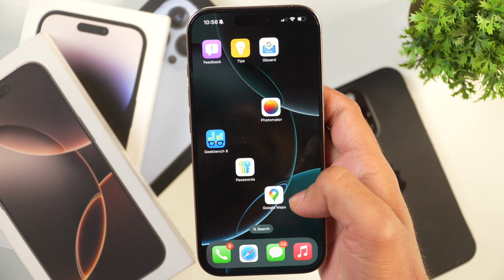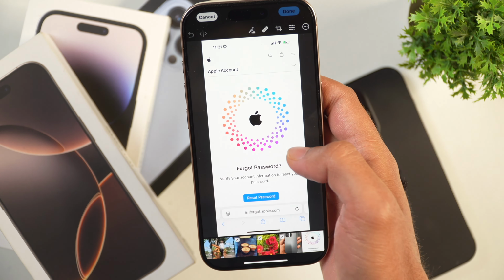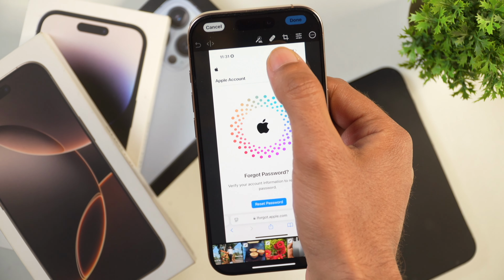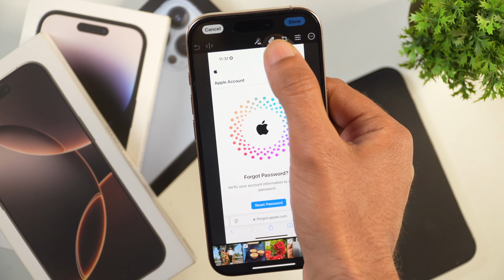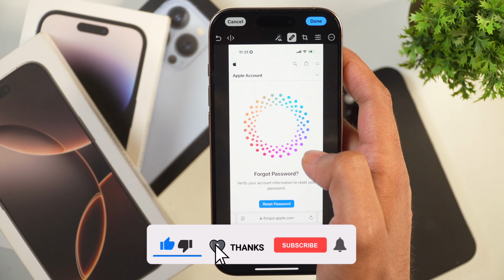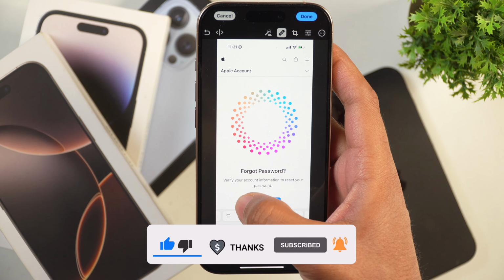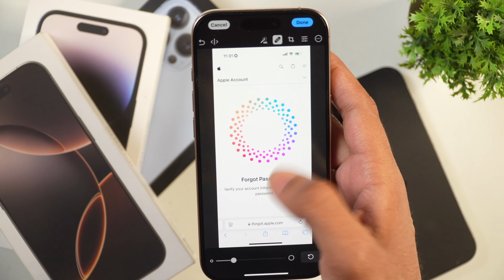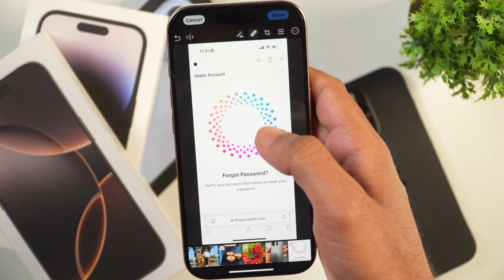How to Remove Unwanted Objects from Images Using Photomator? Delete and Remove Anything from Photos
Clean Up Photos and Remove ANY Unwanted Objects from Photos on ANY iPhone Easily. Want an easy FREE Object Removal Guide for iPhone? Here is How to Remove Unwanted Objects from Images using Photomator. Delete and Remove Unwanted Objects and People from Photos on iPhone, iPad, or Mac without Apple Intelligence.

Want to Remove Any Object from Photos using Photomator app? Here is a Free Photomator Tutorial for Removing Unwanted Objects and People from Photos. This simple Photomator Photo Editing Hack will guide you to remove unwanted objects from any picture and Clean Up Photos on any iPhone, iPad, or Mac.

In this video, I have demonstrated FREE Object Removal method for Photomator users on iPhone without Apple Intelligence compatibility. So that you may learn how to clean up your photos and remove unwanted objects from photos using Photomator app quickly on any iPhone, iPad, or Mac – as the same Photomator photo editing method works well for removing any unwanted objects and people from photos on Mac, iPad, and other iPhones as well.

How to Hide and Lock Apps on iPhone FREE? (No Jailbreak) Lock and Hide iPhone Apps (Easy)

How to Find Hidden Apps on iPhone or iPad? 3 Methods to Unhide Hidden iPhone Apps Easy

How to Schedule Text Messages in iMessage to Send Text Later on iPhone? (Send Text Later on iPhone)

How to Connect AirPods or AirPods Pro to iPhone? Connect and Pair AirPods to Any iPhone

How to Activate, Use, or Turn Off Eye Tracking on iPhones or iPads? (iPhone's Hidden Eye Tracking)

iPhone Camera Settings You Should Change for Best Camera Settings on iPhone (Shoot Like A Pro)

Privacy Policy and Legal Disclosure:

👉TechReviewPro participates in the Amazon Services LLC Associates Program, as well as some other affiliate advertising programs designed to provide a means for sites to earn advertising fees by advertising and linking to amazon.com. Also, this video contains other affiliate links and product recommendations.
However, our recommendation is always based on the merit of the products and is not influenced by other factors. This supports us financially in purchasing better gadgets and gear, which is why we can bring you more free information in the form of high-quality exclusive videos. Thank you! Disclosure